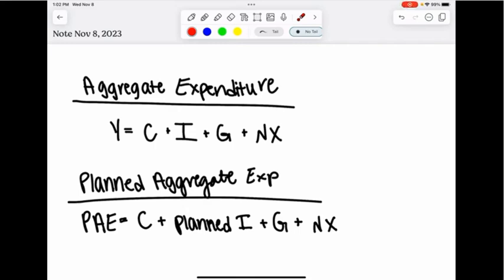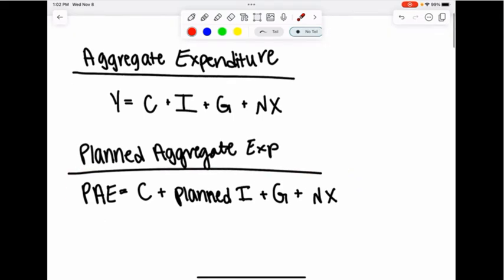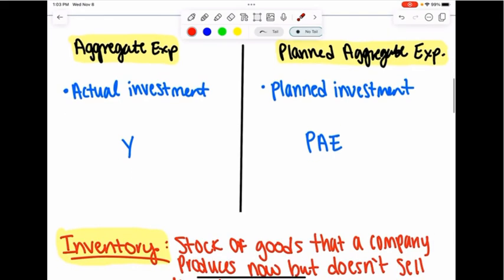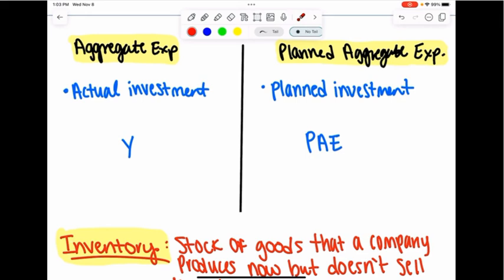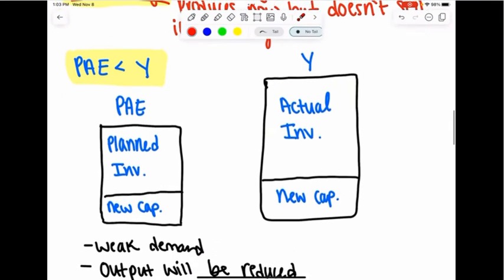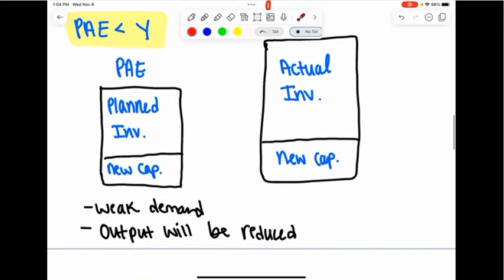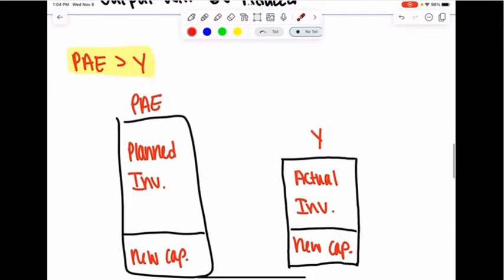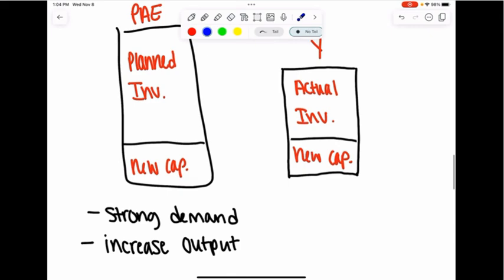CH 11 - Aggregate Expenditure vs. Planned Aggregate Expenditure Notes